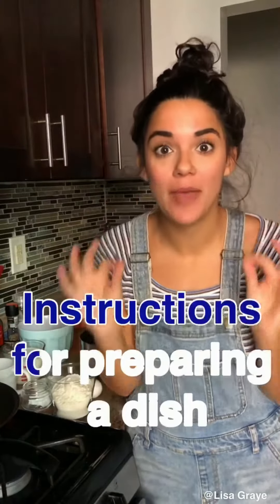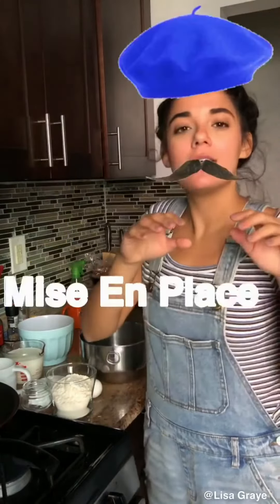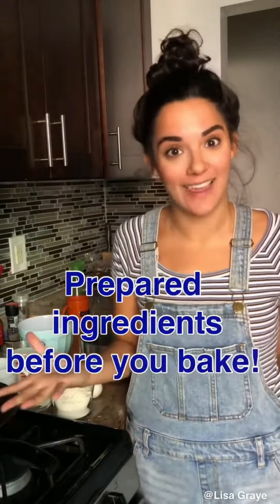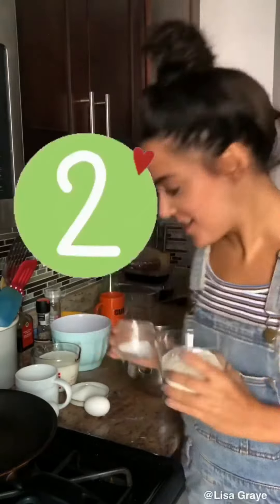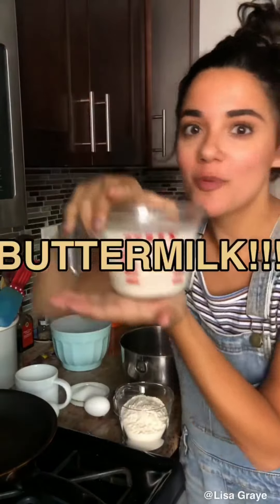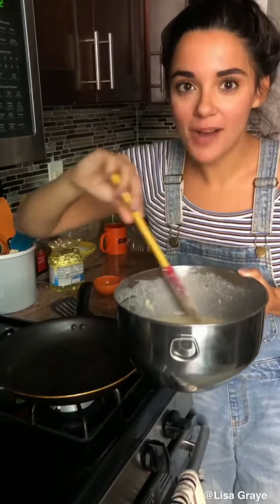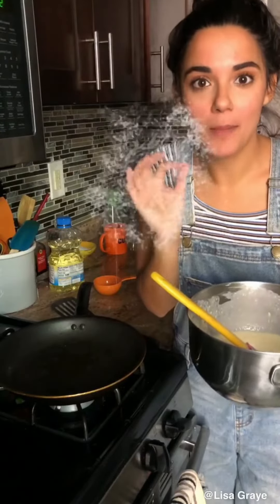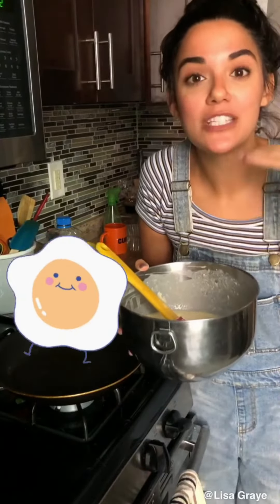Making Pancakes! | Bansho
Make pancakes with Lisa!